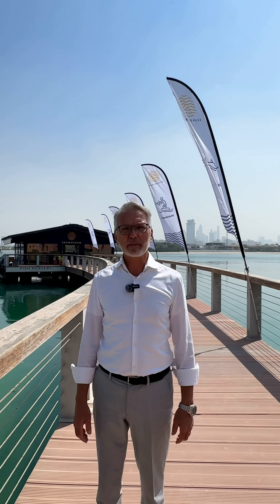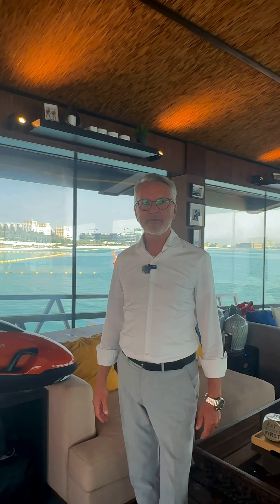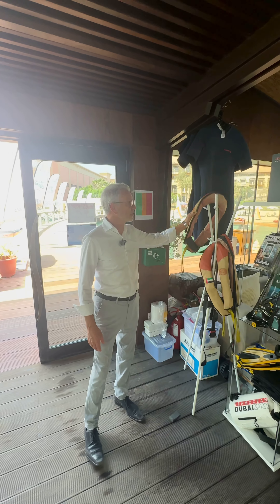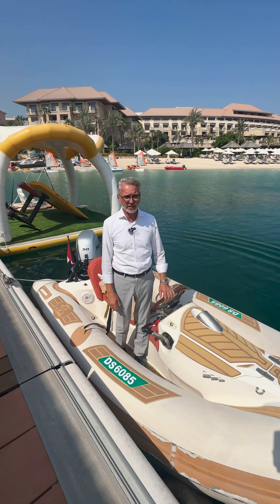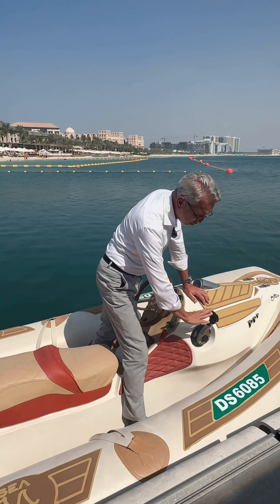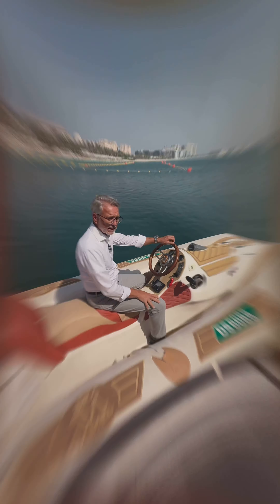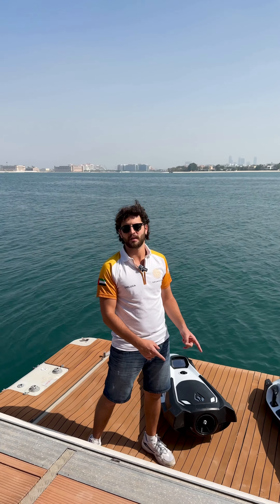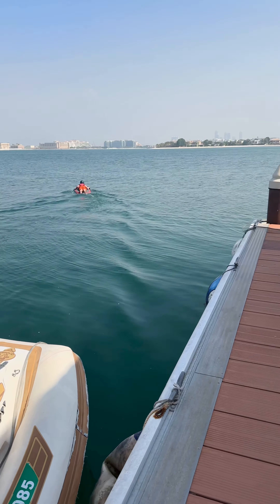Seamocean watersport intro at Sofitel the Palm Dubai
Introduction to our watersport and reservation team at Sofitel the Palm in Dubai.
Sea-camel self drive speedboat, e-foil and Iaqua e-toys and our Regal speedboat available with all it's toys such as towables.